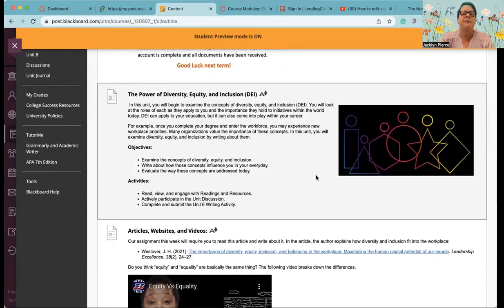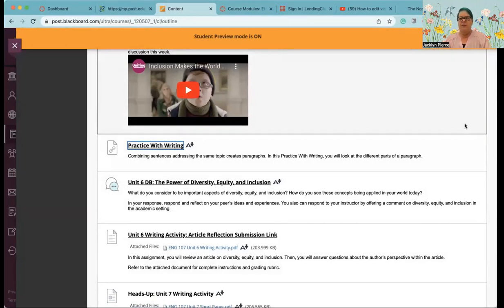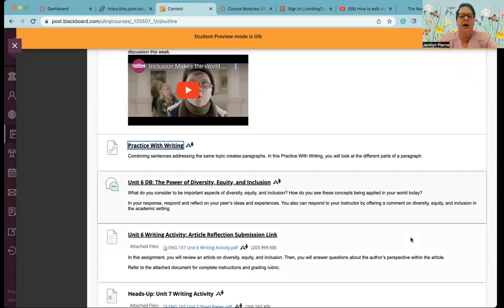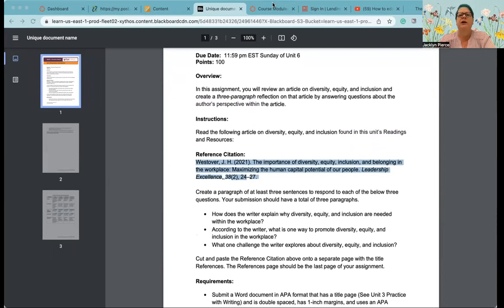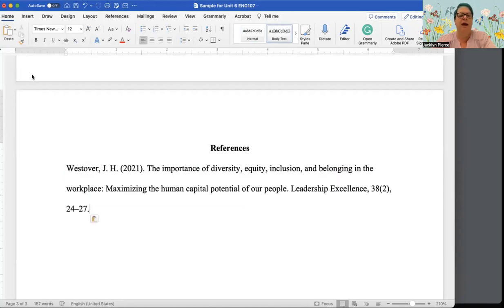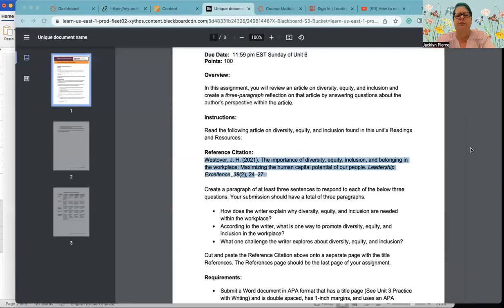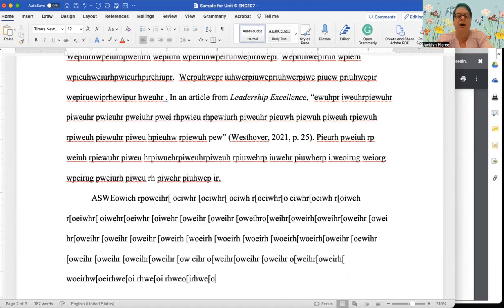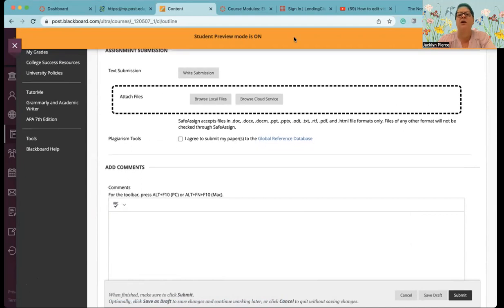WW6 ENG107 TRM5 23